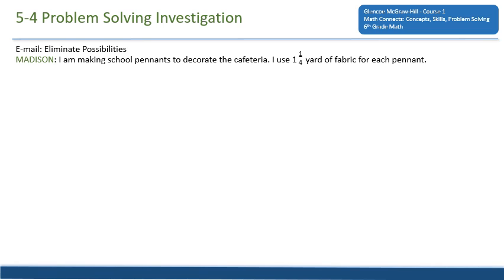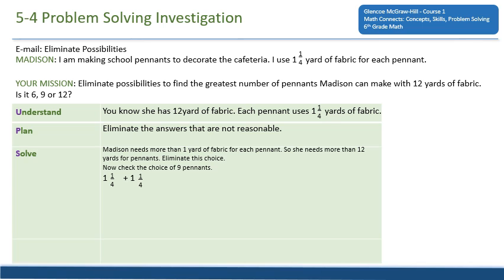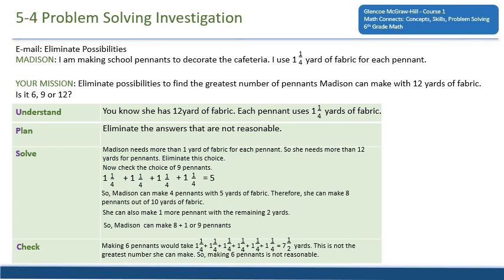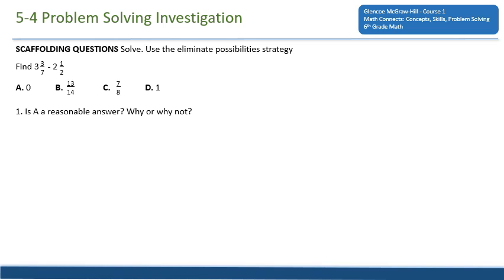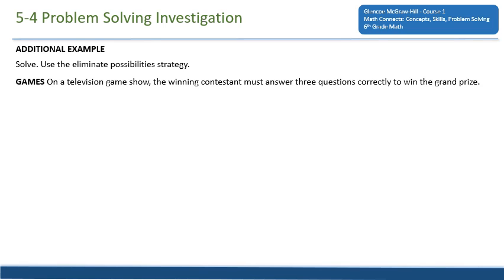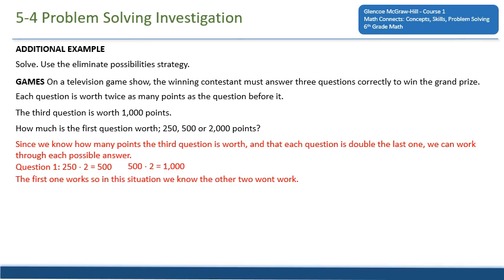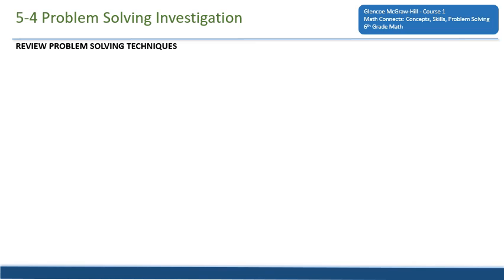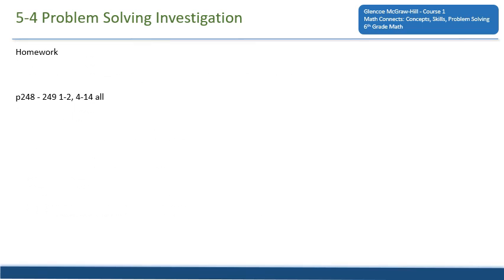05-04 7th math PSI Eliminate Possibilities